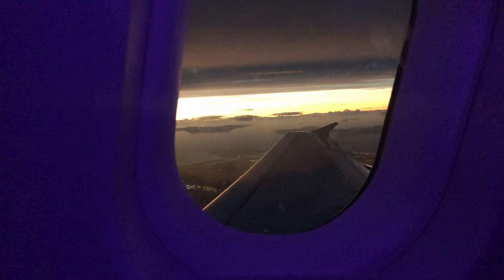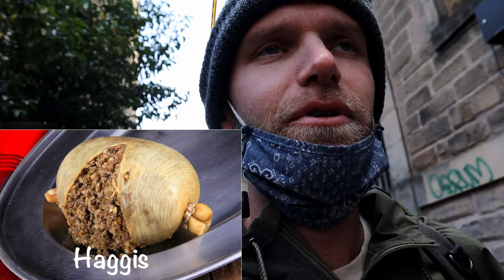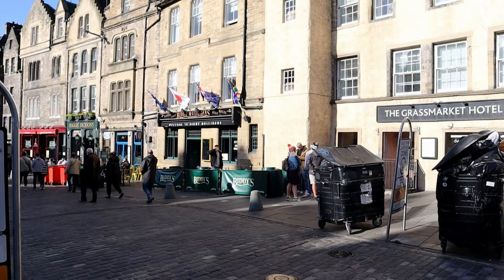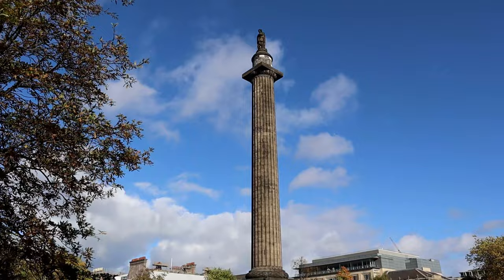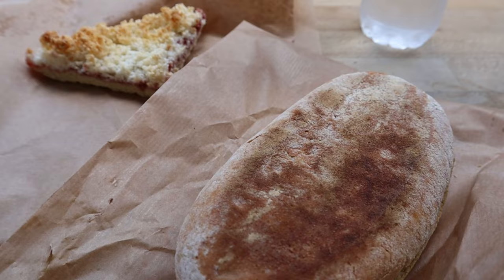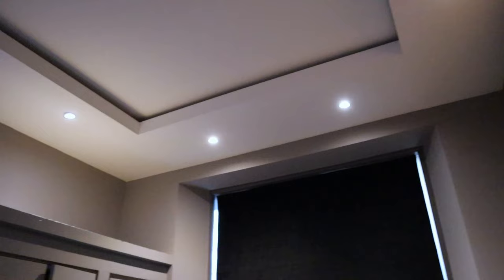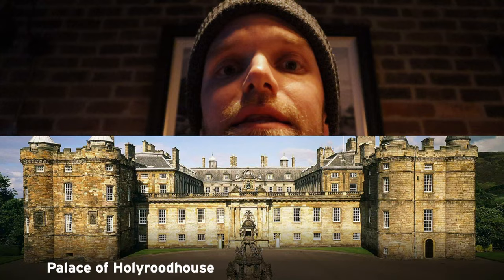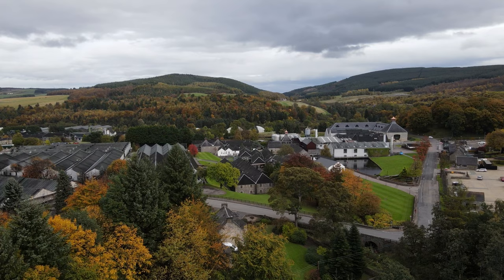American's Honest Review Of Edinburgh, Scotland | What To Do 4k Travel Tour Vlog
Today we explore around Edinburgh Scotland and talk about what you can do, things we learned, and talk about whether we’d go back.

If you want to see what I bring on all my trips that's

Edinburgh is Scotland's compact, hilly capital. It has a medieval Old Town and elegant Georgian New Town with gardens and neoclassical buildings. Looming over the city is Edinburgh Castle, home to Scotland’s crown jewels and the Stone of Destiny, used in the coronation of Scottish rulers. Arthur’s Seat is an imposing peak in Holyrood Park with sweeping views, and Calton Hill is topped with monuments and memorials.

The Grassmarket is so-called because it was the city's main marketplace in the 15th century, with the principal stock-in-trade involving cattle and horses. So it stands to reason that with so much livestock around, it could start to resemble more of a farm than a city.

Victoria Street in the Old Town has to be one of the most photographed locations in the city. Its gentle curve and colourful shopfronts make it a favourite spot for tourist photos, postcards and TV adverts.

The Royal Mile is a succession of streets forming the main thoroughfare of the Old Town of the city of Edinburgh in Scotland.

Dean Village, a beautiful oasis right by the Water of Leith.

Dean Village was previously where milling of water mills took place, of which remains of this can still be seen by visitors. Hidden in the village, you will come across a variety of mill stones and stone plaques decorated with baked bread and pies. The Dean Bridge can also be found if you walk along the walkway following the Water of Leith. The Bridge and St Bernard's Well were both designed by Thomas Telford.

At the heart of the village is Well Court, the most iconic building in the village. This building was built in the 1880s and housed local workers who worked at the water mills.

Here are the negatives of Edinburgh, Scotland and here is What to do In Edinburgh

We were only in Edinburgh for a short time as we were on our honeymoon and came from Ireland but I wanted to give a more indepth review of the area here. Honestly, we both loved it and wished we had more time there. We both found the city to be walkable, friendly, and really enjoyed the architecture. The style of buildings were old castle style which is something we have very limited exposure too here in the US. The only negatives we found were that the hours were weird, parking was a bit of a challenge, and the food was fine but weren’t blown away by anything but given the change I think we’d both go back in a heartbeat. We did do some tastings which allowed us to explore more of the country.